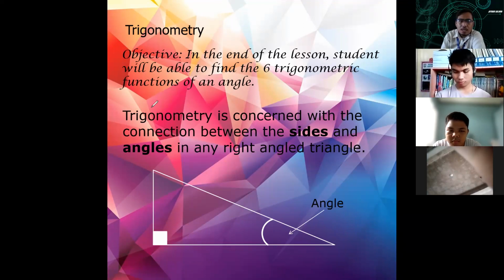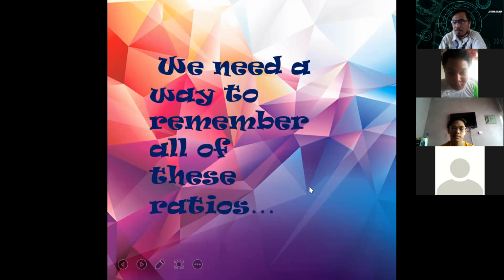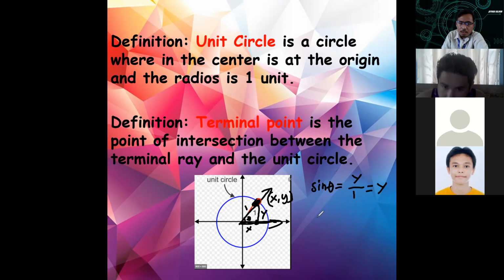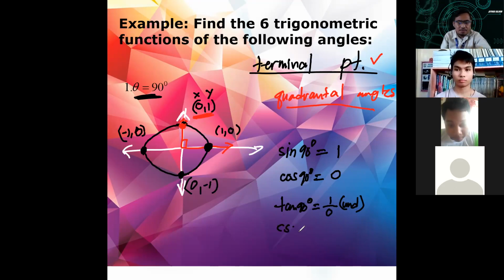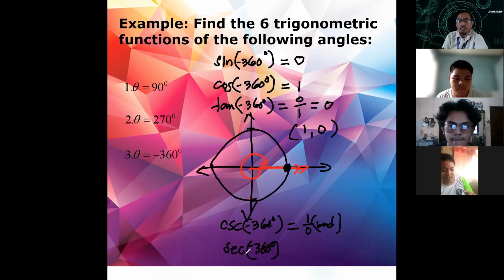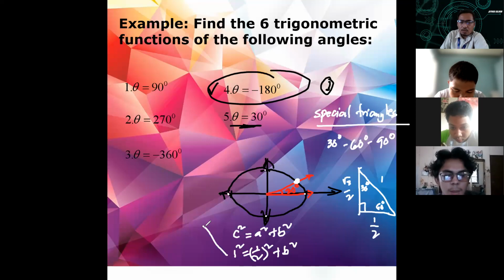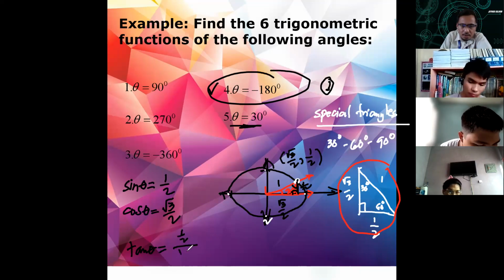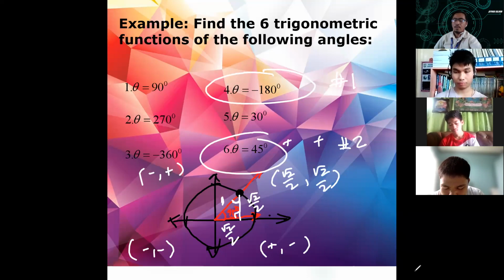Trigonometry_ Finding 6 trigonometric functions.